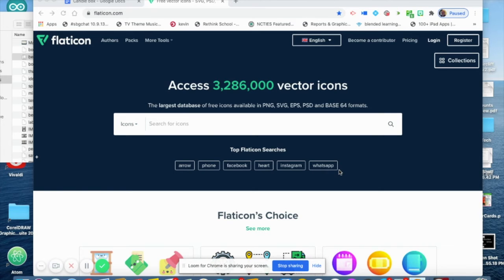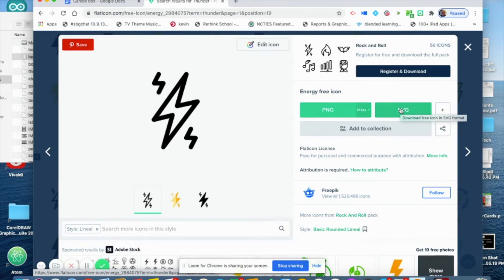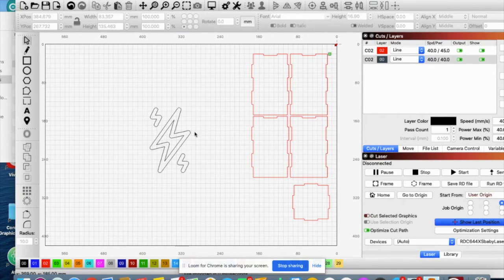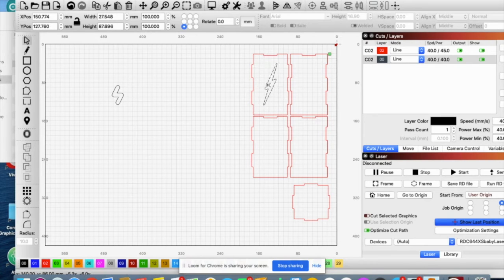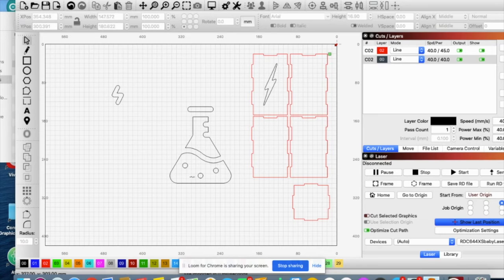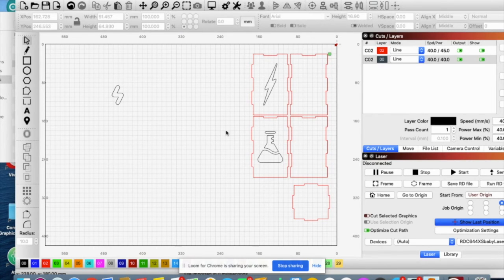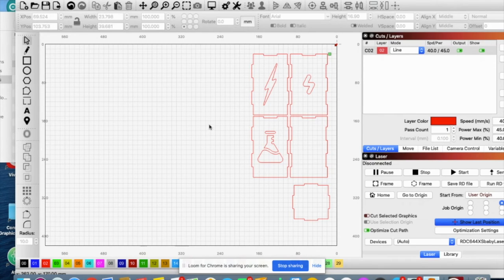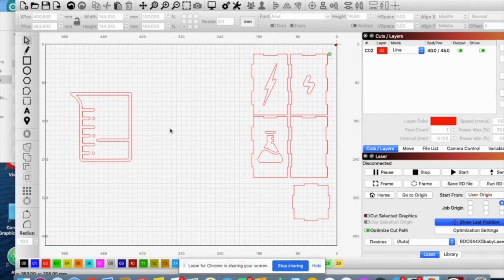Import Icons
getting and importing icons into laser cutter software.
I got some icons at flaticon.com.
The icons i used were made by Freepik
I am using Lightburn software for the laser